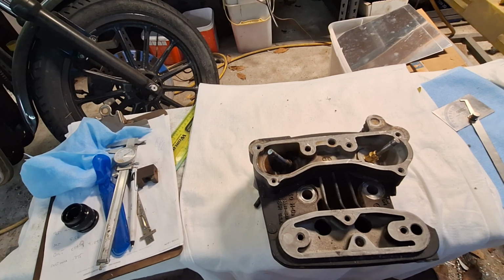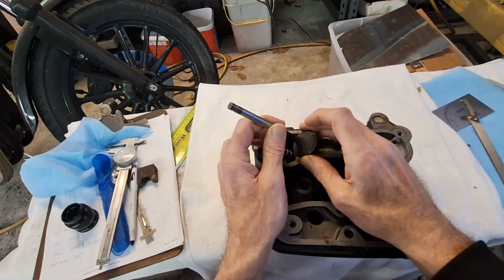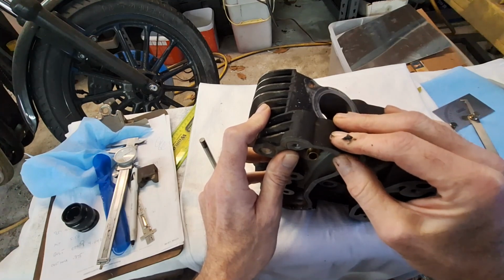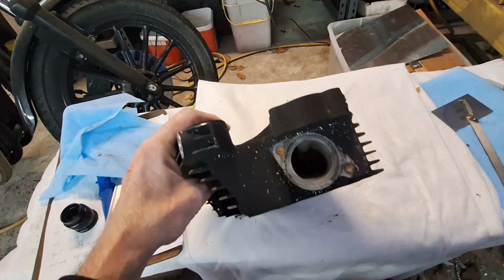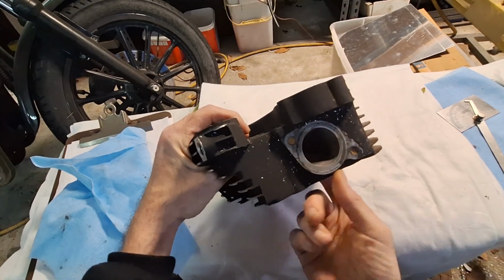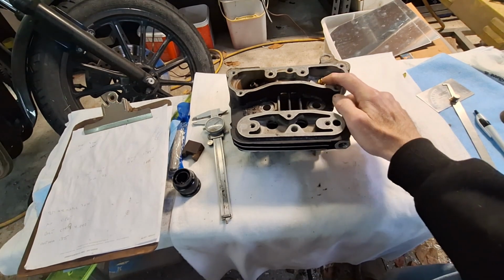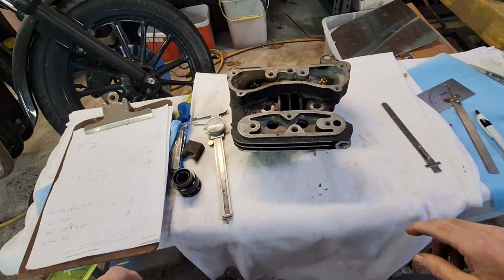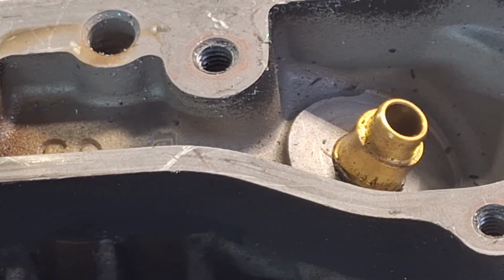Revved Up Reflections: cylinder Head Inclueded Valve Angle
Tune in to this week's episode of Revved Up Reflections as we delve into the world of cylinder head included valve angles. Learn all about this important aspect in engine performance!